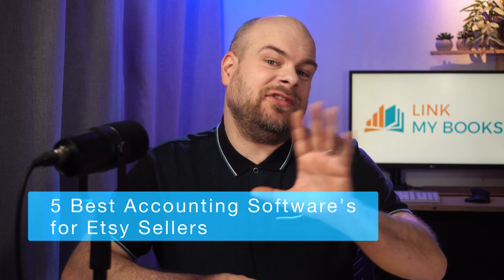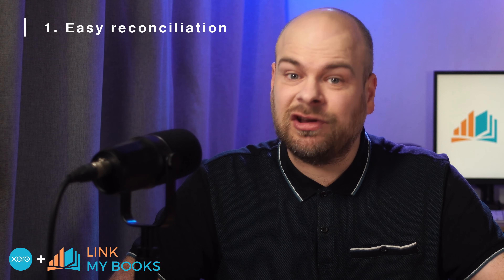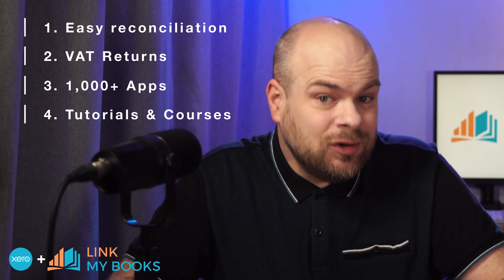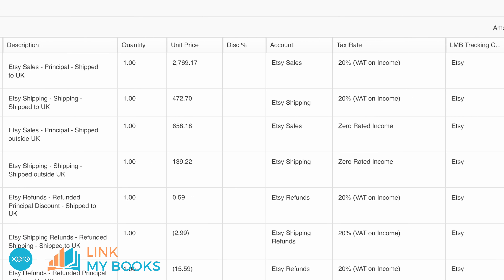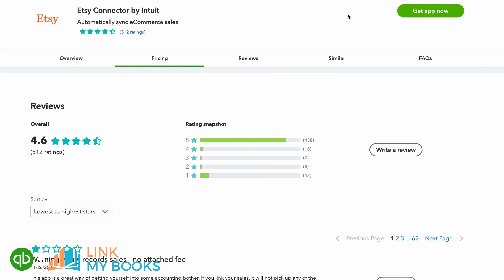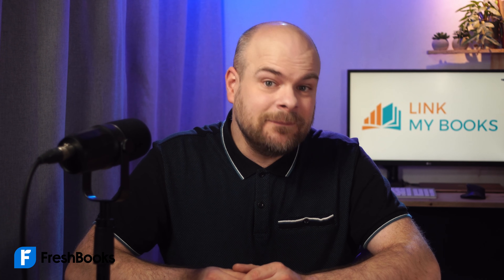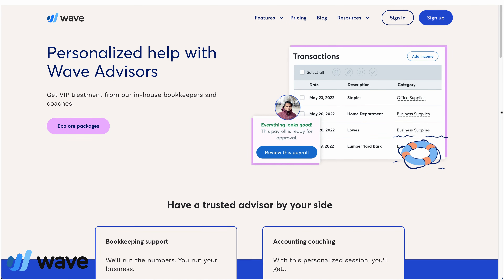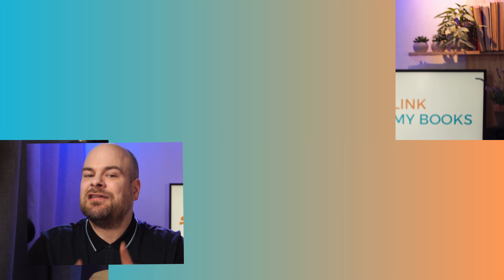Best Accounting Software for Etsy Sellers: Top 5 Picks for 2026!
Managing your Etsy shop finances doesn’t have to be overwhelming! In this video, we break down the 5 best accounting software options for Etsy sellers, including how tools like Link My Books make platforms like Xero and QuickBooks even better. Watch to learn which solution fits your shop best, save time, and focus on growing your business. Don’t miss our top recommendations—watch now!